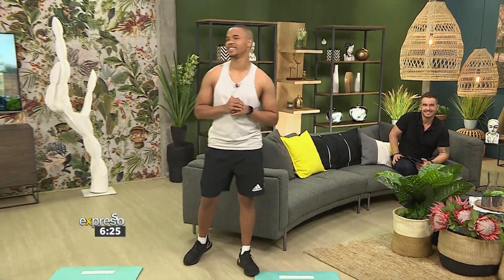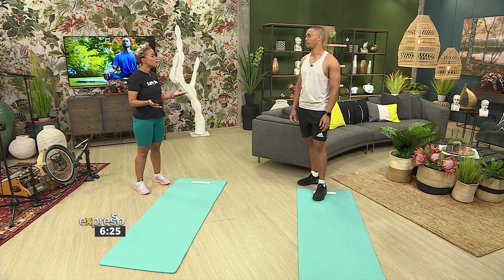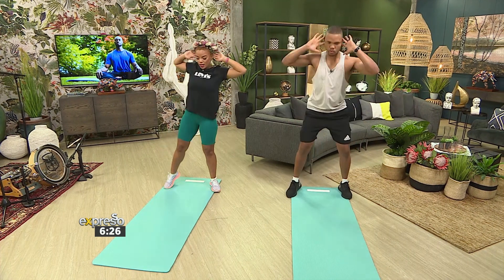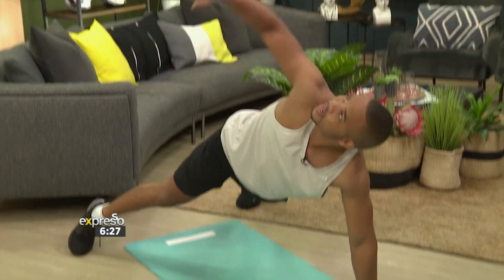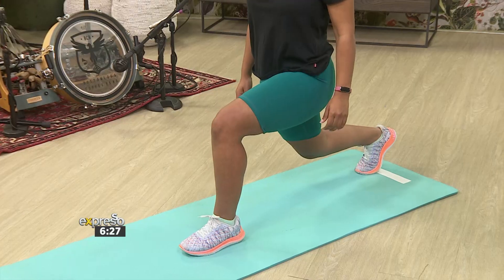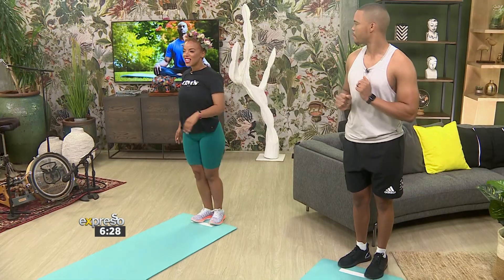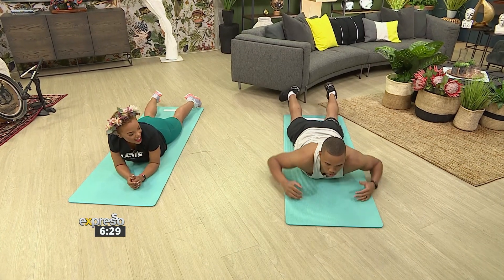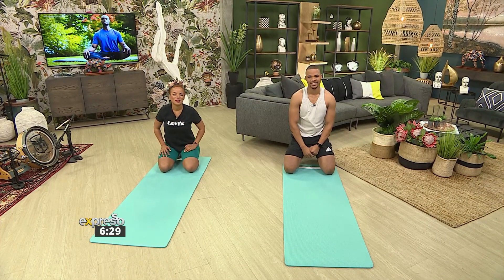Fitness: Trainer, Masi Matodlana teaches us Garden Fitness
Fitness trainer – Masi Matodlana shows us some of the best exercises to do outdoors.